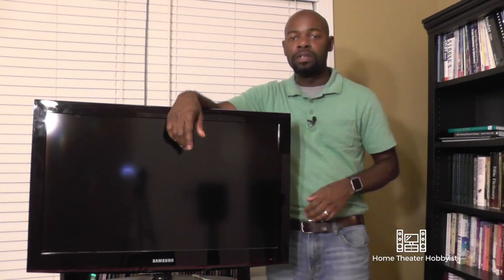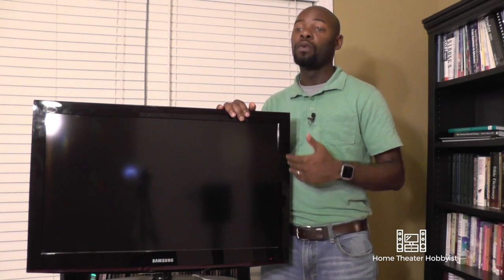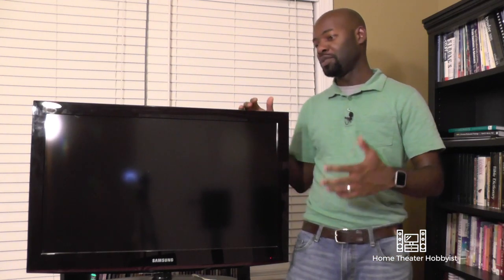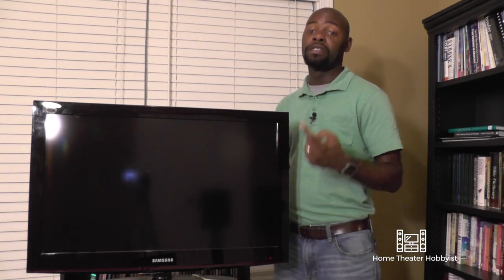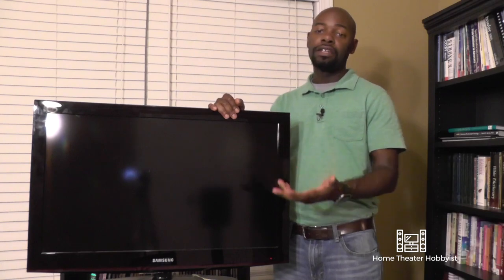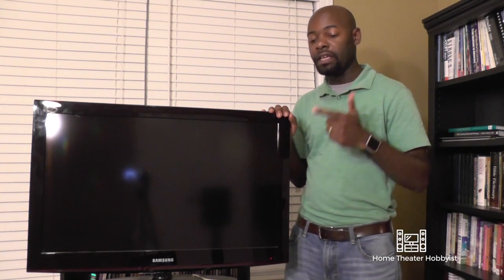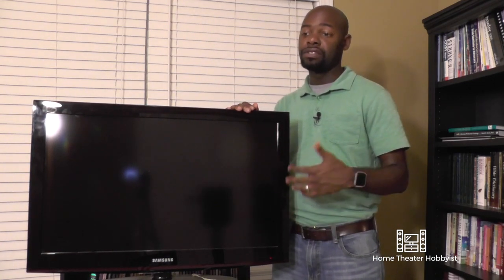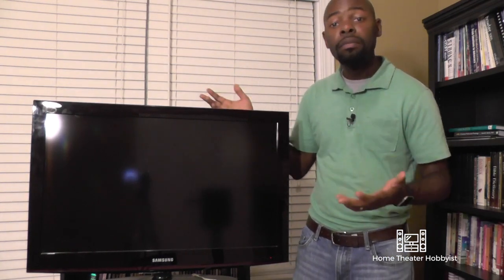Home Theater Basics - TVs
Home Theater Basics - TVs 2017

Want to know the various TV technologies?  Check out this video!